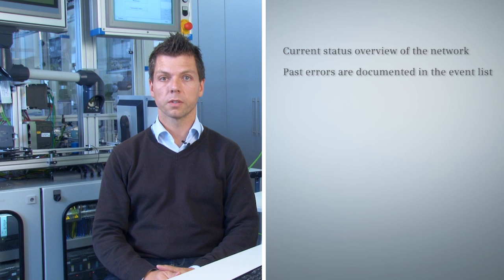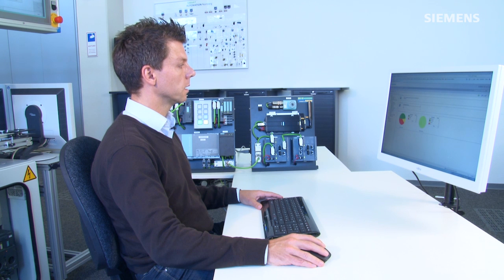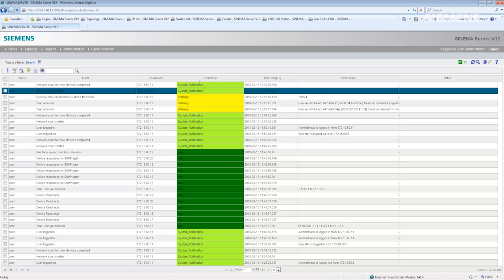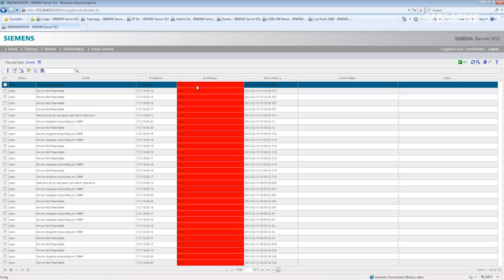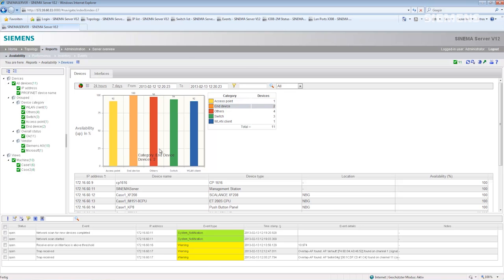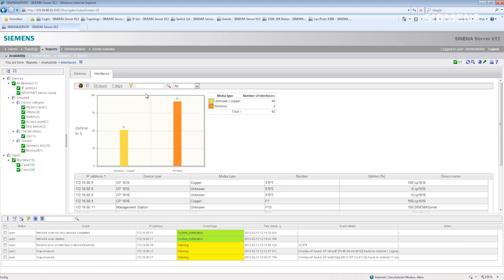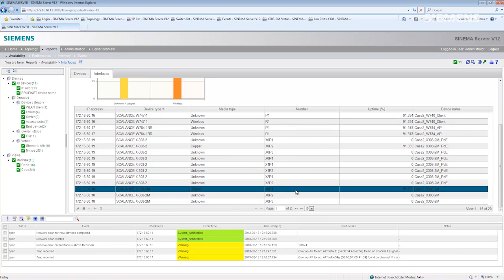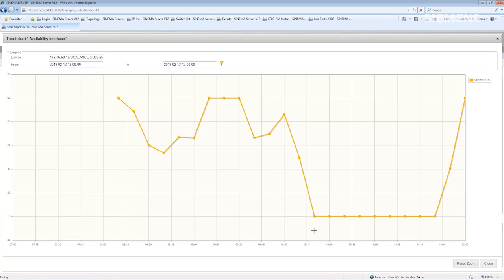Track changes and errors in networks with SINEMA Server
Current status overview of the network; Past errors are documented in the event list; Analyze device availability with the reports